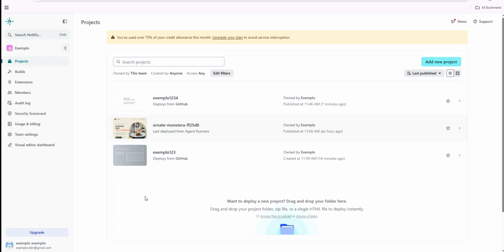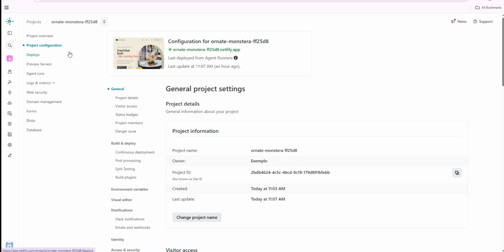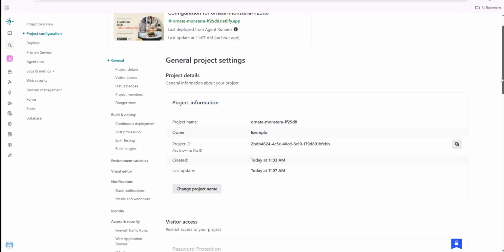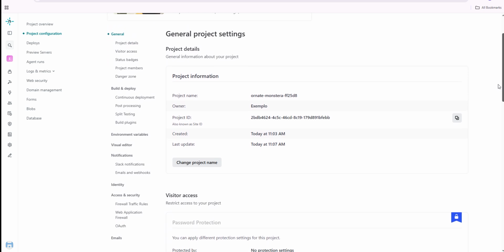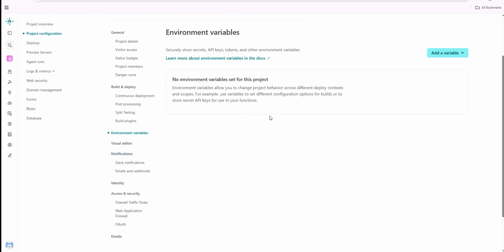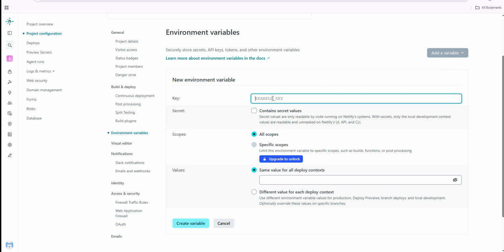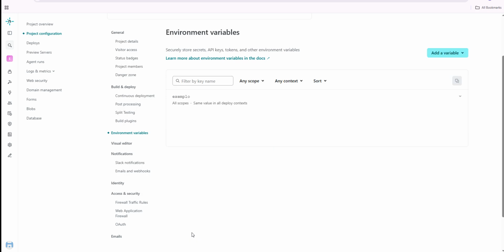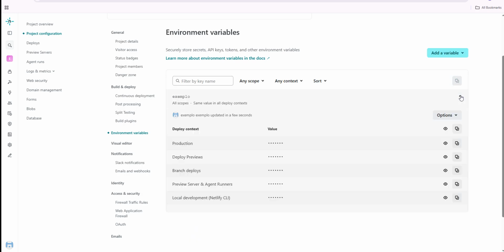HOW TO ADD ENVIRONMENT VARIABLES IN NETLIFY (STEP-BY-STEP GUIDE 2026)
How to add environment variables in Netlify in 2026.

In this step-by-step tutorial, you'll learn how to securely create, manage, and use environment variables in Netlify for your website or web application. This beginner-friendly guide covers site settings, variable creation, deployment contexts, secret values, build configuration, local development, updates, and common setup issues.

In this video, you'll learn:

How to add environment variables in Netlify

How to open environment variable settings

How to create a new variable and value

How to configure variables for different deploy contexts

How to use environment variables during builds

How to protect API keys and sensitive credentials

How to update or delete Netlify variables

Common Netlify environment variable issues and how to fix them

This tutorial is beginner-friendly and perfect for developers, freelancers, agencies, no-code builders, startup teams, and beginners who want to manage secure app configuration in Netlify.